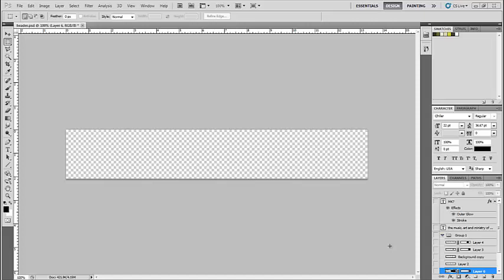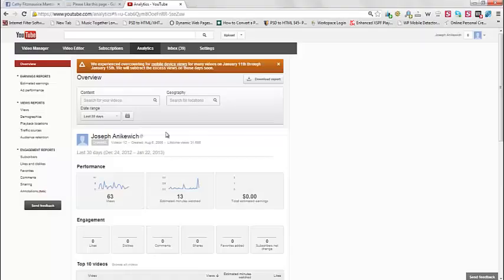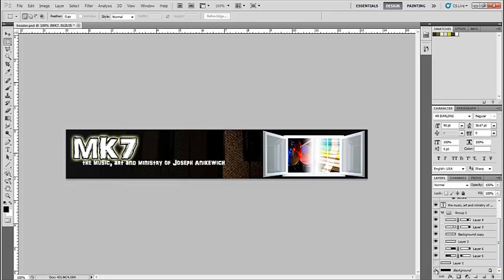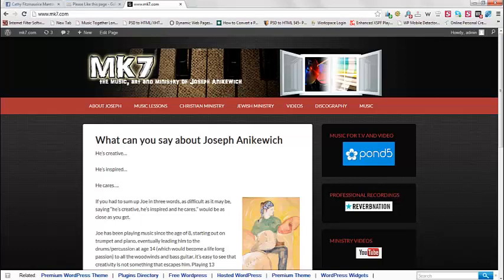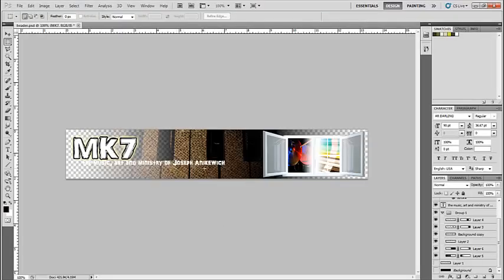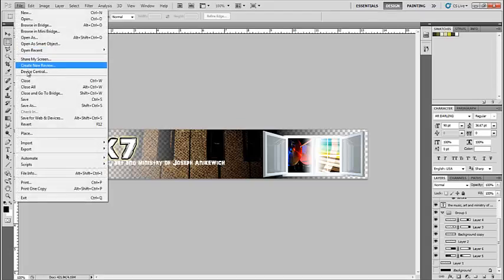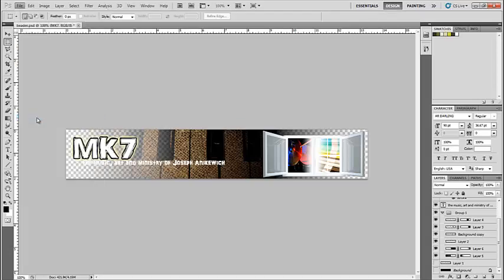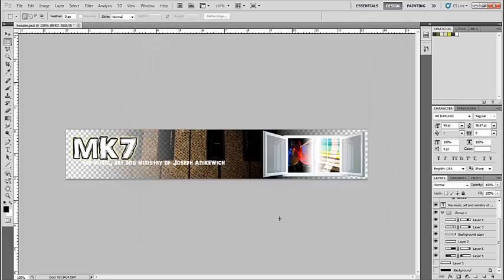Photoshop CS5 Making Header Images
This video describes how to make a custom header image for a Studio Press Website Theme in Photoshop CS5. Please check out the finished product at http